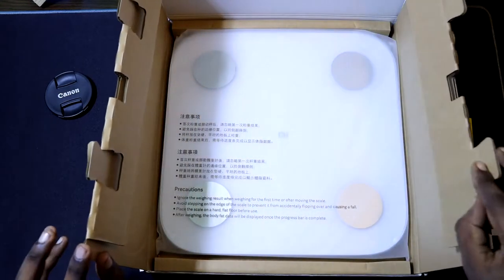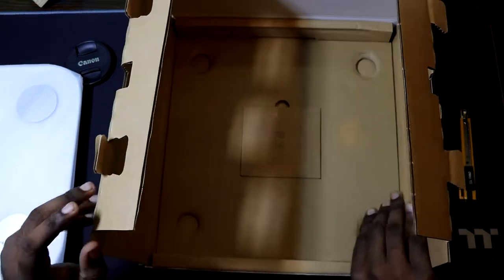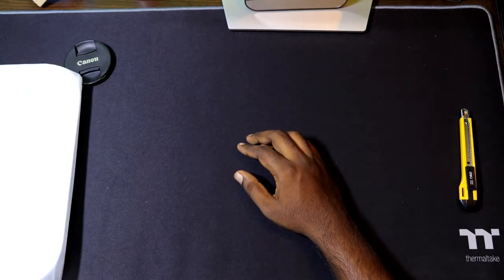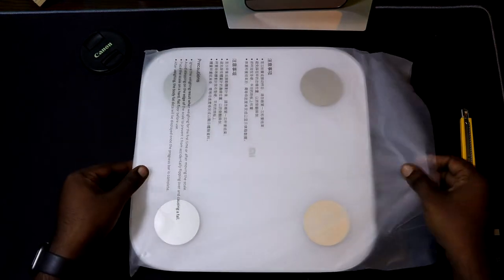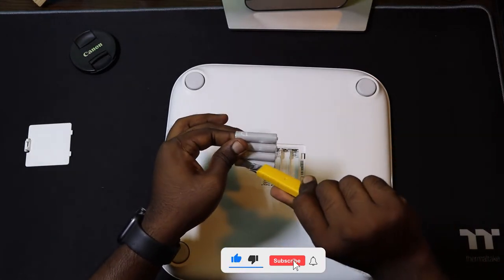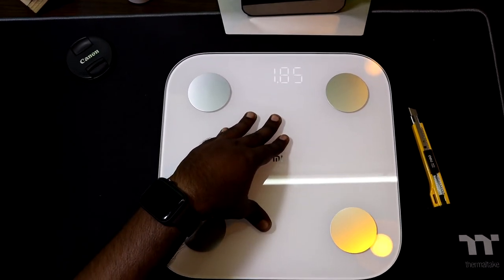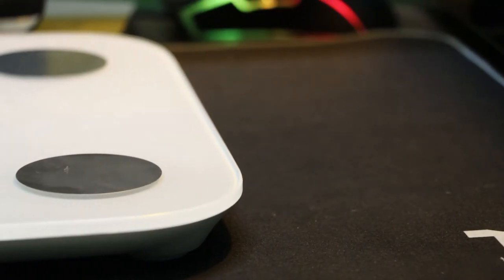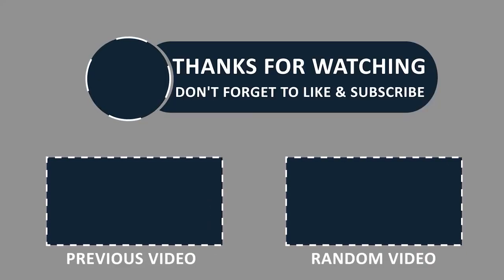Xiaomi Body Composition Scale 2 Unboxing | Smart weight machine | Mi body scale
Today I am unboxing about Xiaomi Body Composition Scale 2 Unboxing |  Smart weight machine | Mi body scale  | Mi scale 2
Xiaomi Mi XMTZC05HM Bluetooth Intelligent Body Fat Composition Scale 2
The Xiaomi Mi XMTZC04HM Smart Weight Scale has a 280 x 280 x 22 mm Dimension with a weight of only 1.5 Kg. The material used in this machine is ABS. This machine can display weight from 100 g to 150Kg. in catties, kilograms, and pounds format. It is a precision rate of up to 50 Gram when measuring your weight. It has Bluetooth 5.0 with being compatible with Andriod 4.4 and above and iOS 8.0 and above. This machine requires 3 x 1.5V AAA batteries to power up.

Specification:
Package Dimensions: 30.00 x 30.00 x 2.50cm;
Item Weight: ‎1.7 Kilograms
Manganese steel electrode measures your body weight accurately
Bluetooth 5.0 available
Ultrathin design with slim body
Round Corner And Big Foot Mat
Item model number B07V6CF5YH
Batteries: 3 AAA batteries required. (included)
Body Weight Monitor With Hidden LED Display
Xiaomi scales are suitable for iOS and Android devices
Measures body weight and  body fat
ABS housing with glass surface
Warranty: 6 Month

Xiaomi Mi Body Composition Scale v2 Bluetooth 5.0 April 2019 Latest Version = You can now know 13 data in 1 test, uses advanced BIA technology to analyze your body data = 13 Data Points Muscle Mass, BMI, Bone Mass, Weight, Body Fat, Protein, Visceral Fat, Ideal Weight, Basal Metabolism, Health Score, Water, Body Size, Estimated Body Age. = Mi Fit App English Super easy to use. Download the Mi Fit app, log in and click on the + icon and step on the weighing scale. = Ultrathin design with slim body, you can store it anywhere = When you weigh yourself, the number will appear clearly = Round corners and big enough space to ensure your safety = ABS material body is durable, hard but not crisp, resistant to corrosion = Manganese steel electrode measures your body weight accurately - Dimensions: 30.00 x 30.00 x 2.50cm - Weight: 1.7kg - Wireless connection: Bluetooth 5.0 - Shell material: tempered glass + ABS engineering plastic - Weighing range: 100g ~ 150Kg - Unit: Kilograms, pounds (optical for exchange) - Minimum scale value: 50g - Working temperature: 0 40 - Platform Supported: Android4.4 and above system; IOS 9.0 and above system; Bluetooth 5.0. This product has no warranty.